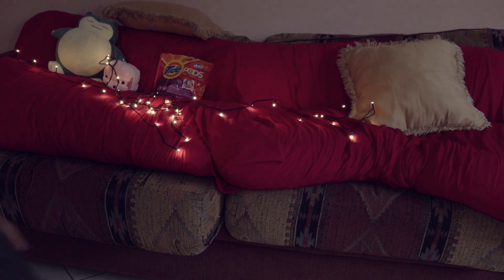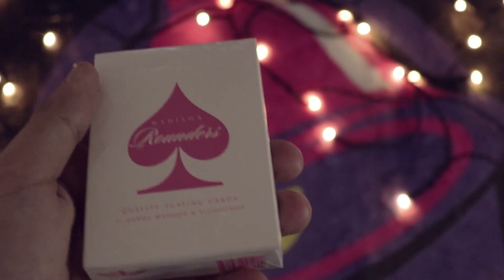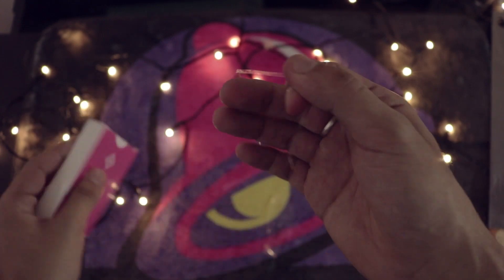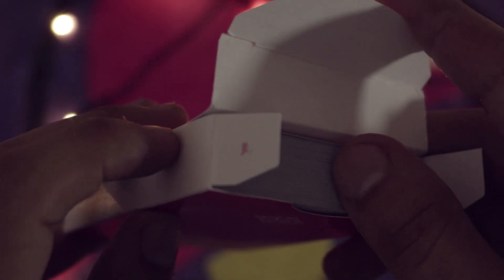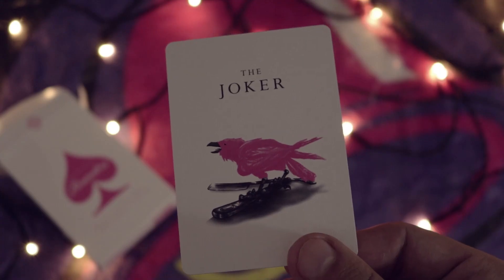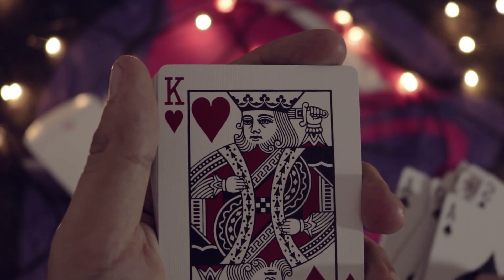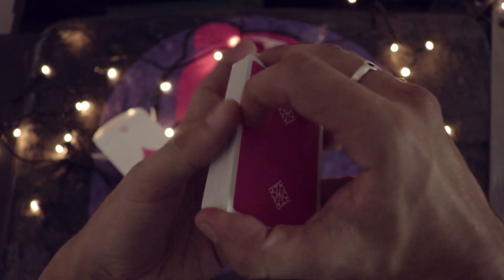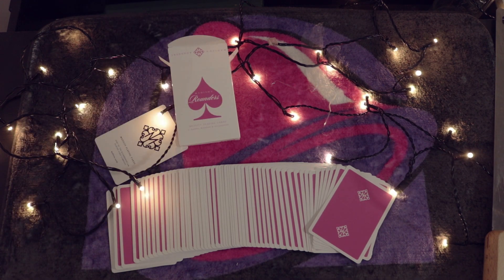Do you NEED this DECK???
Stuff I Use to film :
Cameras:

ADAM ROBSON
Akram
Alban Tardif
Alejandro moran
Antonio Morgado
Antto Honkanen
Arron Appleyard
August Heegaard
Ben Scherling
Billy Hadlow
Braydon Nelson
Brian Connor
Brian Melchiorre
Charlie Phillips
Chrisp
Dempsey Sbaiz
Eddie Gable Jr
Eduard Pervakov
Eneko
Eric chavers
Ethan Lawes
Ethan Brandsma
Felipe Zylber
Gavin Wong
Hekili Thunder
IMPROVER!
Itamar Ohad
Jak Hart
James Gallagher
James Marchlinski
Jarrad Green
Jim Taone
Joakim Amundsen
JoaquÃn Almada
Joshua Jackson
Juan RÃ¬os
Julius Moroz
Juneal Oneal
Laurent GEDM
Lee Yah
Lucas Oliveira
MagicByConstance '=)
Mari Mattia
Mark Seelhammer
Martien Brouwer
Matthias Hartwig
Michael Moutzouris
Miguel Ramirez
mynawonebidness
Nicholas Ting
Paul Celestini
Peter
Quinton Yoshioka
Rich Korona
Ross Montgomery
Roydon Elliott
Ryuk
Sagit Bolat
saku77
Scott Edwards
Sebastian Kedra
Sebastian C.
senna reid
Simon Matteson
Steven Zidarich
steven murray
TS
Tai Johnson
TheMasterBlint
TradCafe
Umer Mubeen
Vernon
Virgile Andreani
Vishnia Vishnia
walnut
Will Saffran
WPHLiveTV
David
Boyer Arthur
Julian Schneider
AntwaneB
MagVince
Oleg Uzunov
Miguel Hurtado
Lennart Koebe
Cale Milligan
Simon Belanger
Tim Schraepen
Robbe Vander Eeckt
Mark Ferringer
Adrian Braekke
Paul W
Adrian Morales
Antonio Gomez
Jascha Blaser
Kartyatrukkok Magyarul
Brandon Smith
Khang Nguyen
Sun
Sigmafication
John "Hulk Hogan" Bishop
Martin Misun
Random
Gabriel Acevedo
Khashyar Mirsadeghi
Jan Sverre Bauge
Dan Pizza
Jason Buffer
William Dufour
TS
Larry Isley
Anthony Maurice Sanders
The Clouse
Paolo Sandrone
Davide Testa
Daniel Chestang
Jose Sarabia
Juneal Oneal
Tony Perez
Gabe Brookshire
Nixolay
Nathan Morris
Renato Leyton
Eric Orozco
Robert Miles
Robiinnn
Mitch Webb
Michael Griffin
Elias Arner
Alejandro
Steven Montgomery
Gabriel Gonzalez
Jack Van Welzen
Rusty Wallace
Preston Padgett
Andrew
Philip Pelletier
Guy Feldman
Karl Harren
MrMursu
Kendal Lawon
Brandon G
Rob Burns
Brian Skupien
Lucas szkliarski
Austin Kurtz
Anh Duy Nguyen
Trini Ochoa
Senna Reid
Robert Coulson
Oliver Zheng
Astemer Merza
Alex Burns
Christine Blommers
Jonathan Rosario
Ross Campbell
Tjarret
Geoff Shreiber
Satchel Swede
David Watson
Kirian Tallo
Jay Reynolds
Jake Payton
Nickolaus Prejido
Anthony Maurice Sanders
Balazs Kardos
Tal Weiss
Irwin Aruda
Chris Odell
Tyler C***
Francis Ignacio
Bradley Graham
Tilen Starman
Chris Pedersen
Ron Thompson
Vernon
Dominik Pietras
August Baumann
Josh Gerstenhaber
Isam Ahmad
Luke Jordan
Hugo Maillard
Tristan Woerth
Flow
Mosaab
Claudio Hermans
Stevo
Declan Ward
Nathan Melgares
Bourbonick
Dalton Parker
Ryan Mcintire
Yvan Ripoche
Jonathan Lois
Dominic Lara-Detitto
Stevo
Simon Robins
Ryan Christensen
Scot Douglas
Martijn Van Os
Brendan Clavin
Hugo Rodriguez
Barta Laszlo
Simon Robins
Rafael Montenegro
Burak Saran
Edward Tharp
Ray Gray
Pablo Sosa Martin
Dylan Mooney
Brandon Gonsalves
Cody Wright
Mitch Webb
Imaad Virani
Kelley Hill
Blayne Butler
Doc holiday
Marija Manesku
Mattieu Zhai
Brian Sandoval
Patrick DiDomenico
Damian Kozakiewicz
Gerry Mulligan
John Sobierajski
Austin Malone
Ricky
Juho Ojasalo
Amier Smith
Corey Lidman
Erwan Bueche
David Whetzel
Mason Tartamella
Burak Saran
Carlo Gavaneli
Kaleb Wilder
Nico Santo
Sa'ad Eyad
Izzat Hafiz
Alan Freeman
Joseph Riendeau